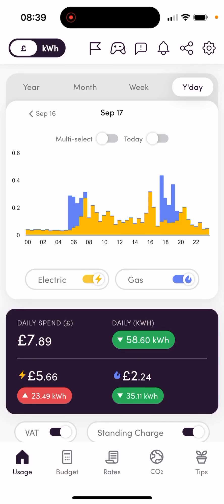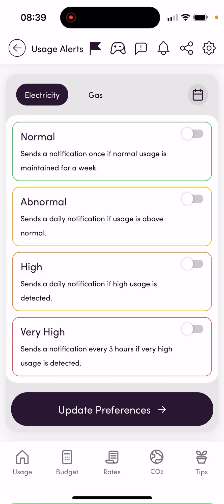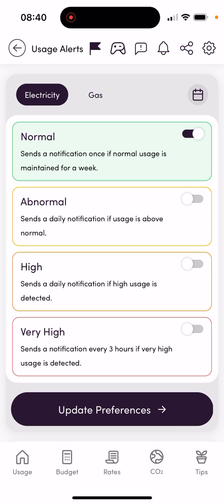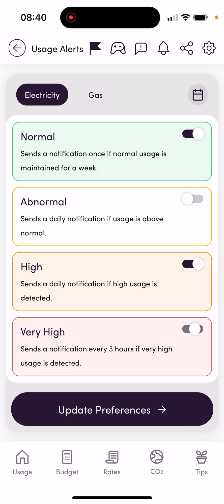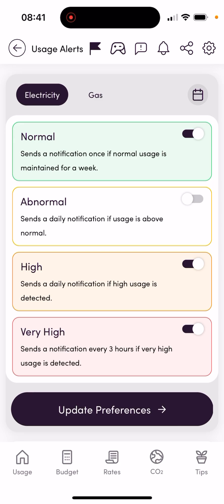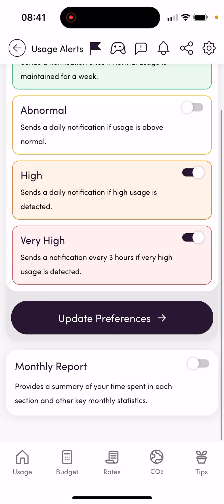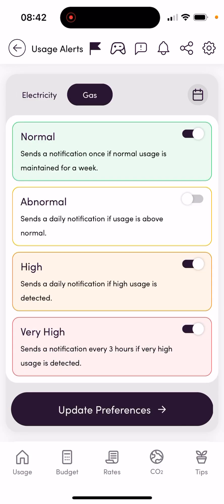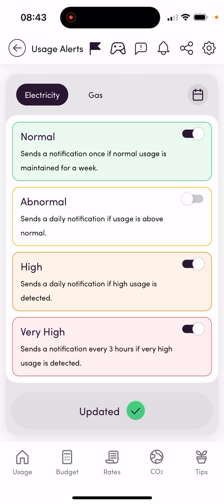Hugo AI Alerts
How to set up AI Alerts with the Hugo Energy App.